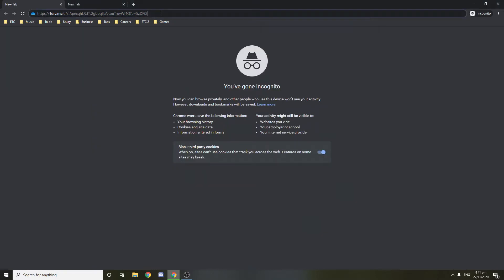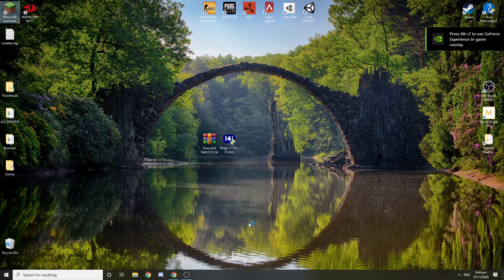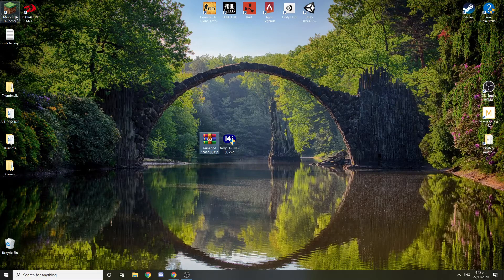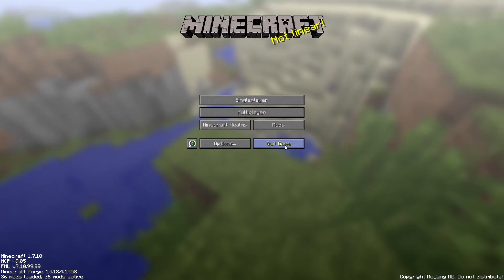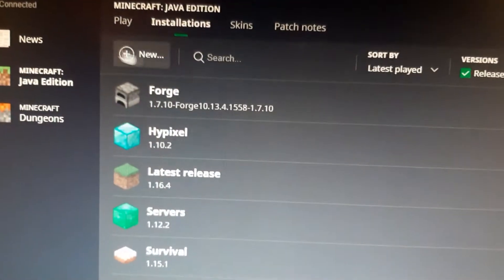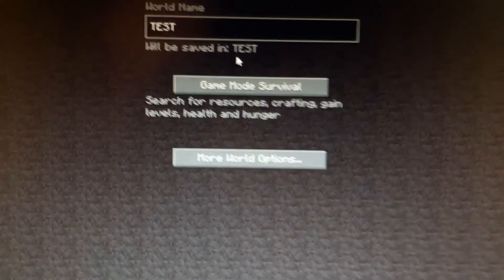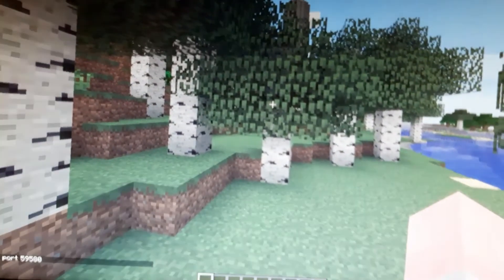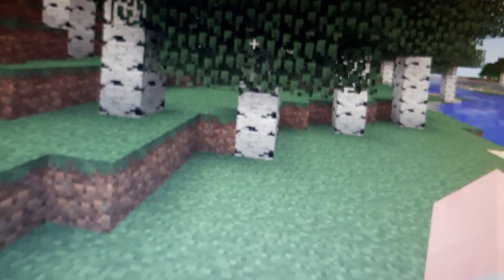How to play Modpacks LAN (Local Area Network) in Minecraft - Any version (tutorial with 2 computers)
Hello everyone, in today's video I will be showing you how to play any modpack in LAN.

The modpack you see in this video is from my website multiplayermodpacks.com which you can visit and find modpacks for multiplayer if you wish to with instructions on how to download them and use them to play with friends. Keep in mind you can use any modpack you prefer (must be working though).

Link for modpack download: (WEBSITE has closed down and the OneDrive files are not there / not working anymore, use your own mods but make sure the Forge version and mods are compatible)

** Any links show or given in the video are usually not mine and therefore following any link from my videos is up to the person. I do not take responsibility for any issues caused because of my videos. These videos act as advice and help those who need it and they decide if they want to follow my video and the tutorial. Anything that my tutorials can cause is not my responsibility as I just give advice.